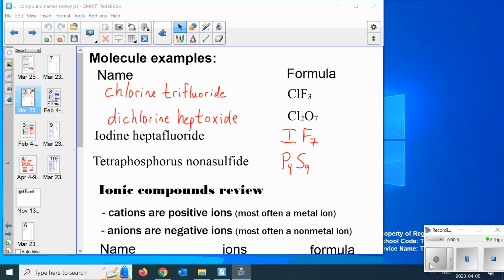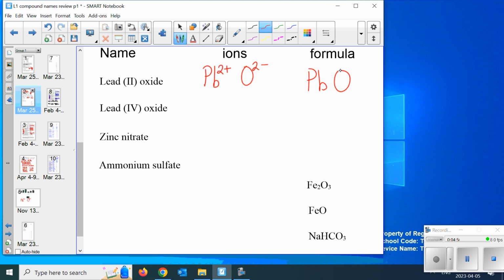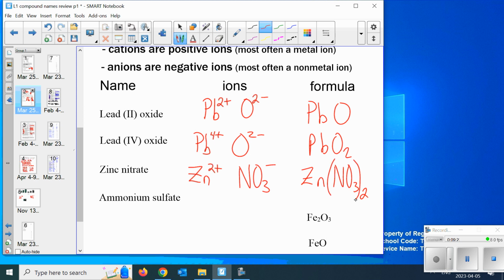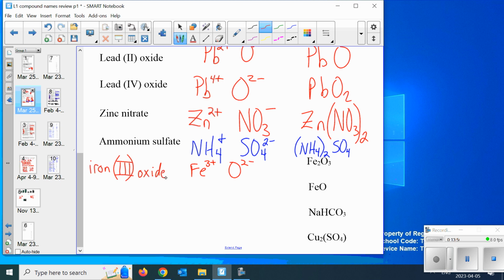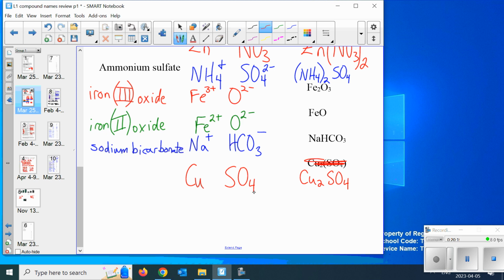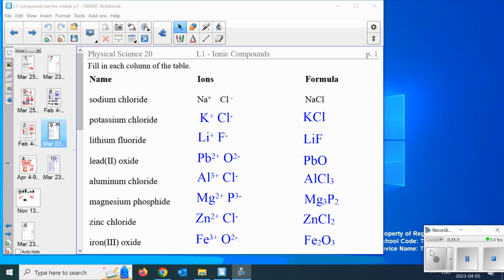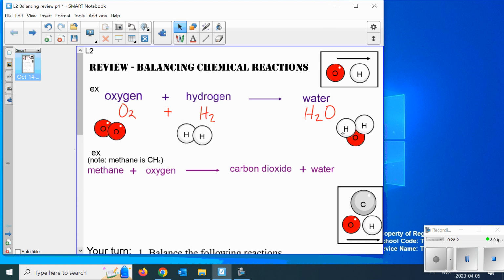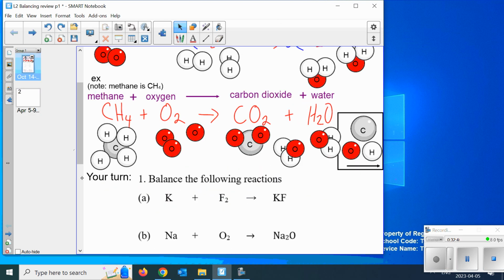chemistry FC1 L1 ionic compounds and L2 Balancing reactions review